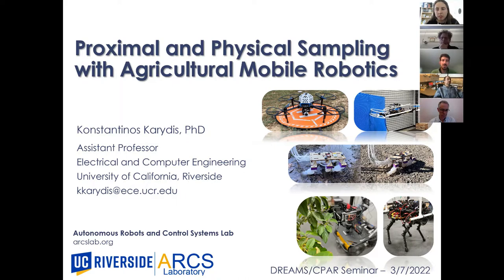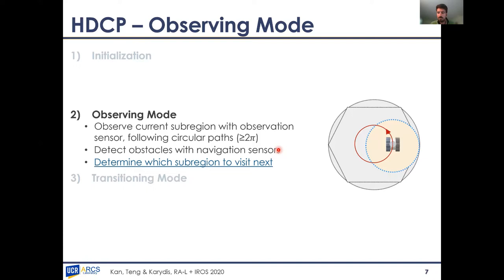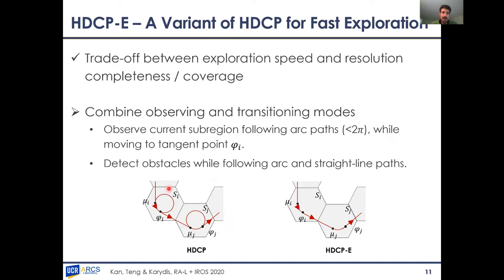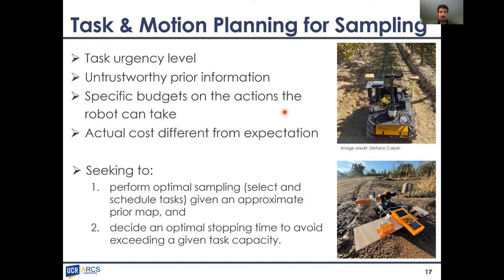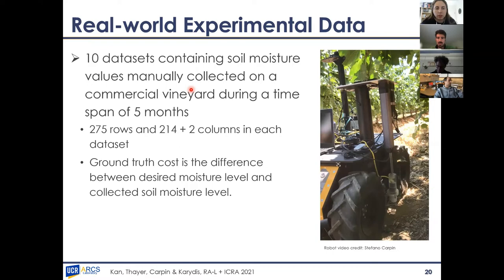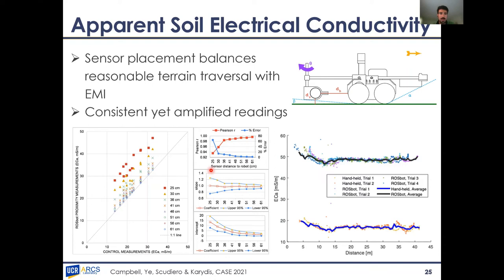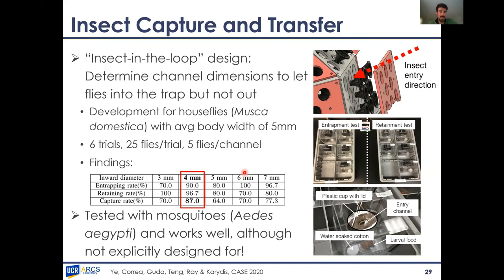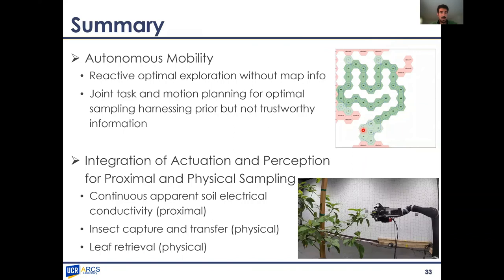Proximal and Physical Sampling with Agricultural Mobile Robotics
Abstract:
Agricultural mobile robotics play an increasingly significant role in precision agriculture.
Besides remote sensing with aerial and ground robots, proximal sensing and physical interaction
agriculture support systems. Yet, proximal and physical sampling with agricultural mobile robots
demonstrate challenges and opportunities. One relates to determining where to sample. Often
times, prior information maps (e.g., field soil moisture maps) are available but due to the
dynamic nature of the problem these maps may not be trustworthy. This calls for task and motion
planning methods that can harness prior information but not over-rely to it. The other relates to
determining how to sample. It is not always the case that sensors for proximal sensing or
(custom) actuators for sampling can fit to an existing robotic platform. This calls for an
integrated design of actuation and perception to co-optimize robot performance/mobility and
sampling.

This talk will cover some of our recent advances helping address determination of both where
and how to sample. We will discuss a new task planning under uncertainty algorithm for
precision agriculture applications whereby task costs are uncertain and the gain of completing a
task is proportional to resource consumption (such as water consumption in precision irrigation).
The goal is to complete all tasks while prioritizing those that are more urgent, and subject to

diverse budget thresholds and stochastic costs for tasks. Furthermore, we will discuss new co-
designed means for proximal sensing and physical sampling. In proximal sensing, we will

discuss a robotic means to perform field apparent soil conductivity measurements and compare
them to maps created via use of current standards. In physical sampling, we will discuss about
the design of a mechanism for insect capture/release that it can be mounted on aerial robots as
well as of a leaf retrieval mechanism to identify and cut leaves at their stem in tree crops.

Bio:
Dr. Karydis is an Assistant Professor in the Department of Electrical and Computer Engineering

at the University of California, Riverside (UCR). Before joining UCR, he worked as a Post-
Doctoral Researcher in Robotics in GRASP Lab, which is part of the Department of Mechanical

Engineering and Applied Mechanics at the University of Pennsylvania (Penn). His work was
supported by Dr. Vijay Kumar, Professor and Nemirovsky Family Dean of Penn Engineering. He

completed his doctoral studies in the Department of Mechanical Engineering at the University of
Delaware, under the guidance of Dr. Herbert Tanner and Dr. Ioannis Poulakakis.

Dr. Karydis’s research program addresses foundational robotics research problems underlying
applications in emergency response, environmental sensing, precision agriculture, and (more
recently) pediatric rehabilitation. His research seeks to enable existing and new robot
embodiments (and teams thereof) to operate in efficient and resilient manners autonomously
and/or in cooperation with humans despite the presence of uncertainty associated with action,
perception, and the operating environment.